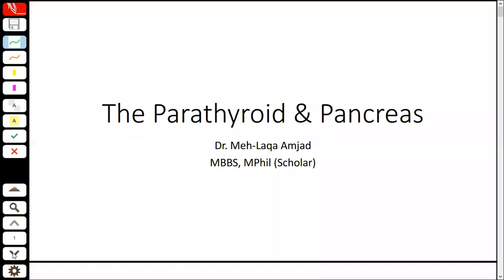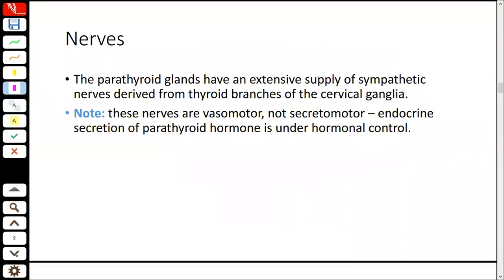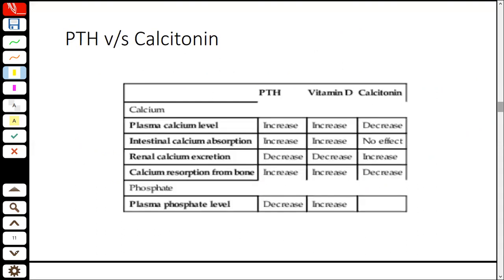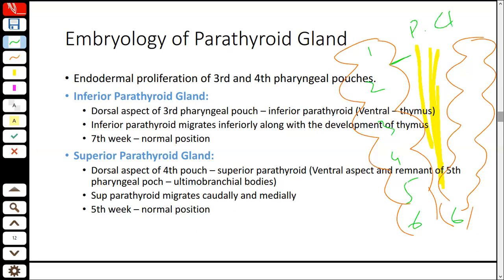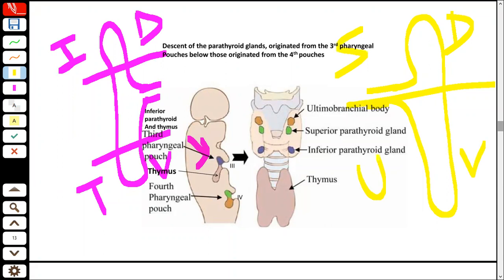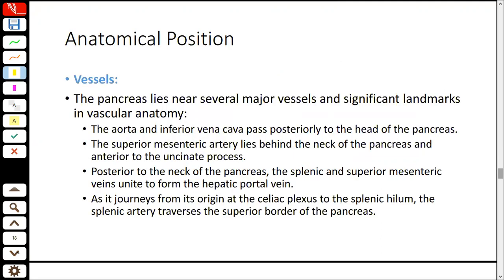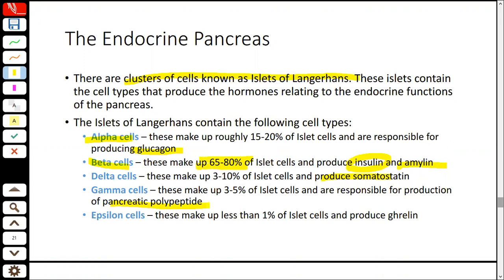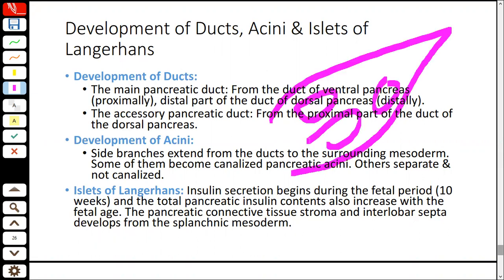The Parathyroid & Pancreas (Anatomy & Embryology)